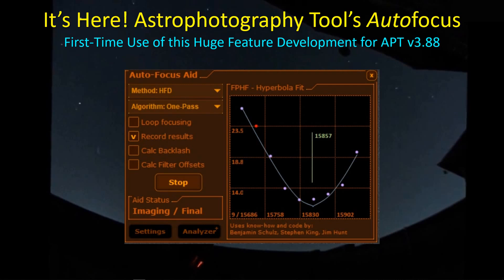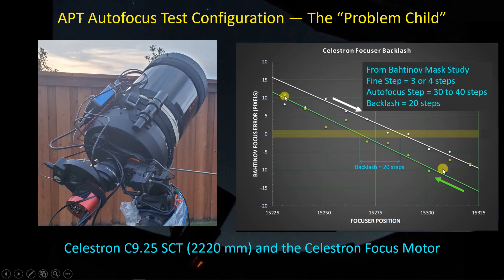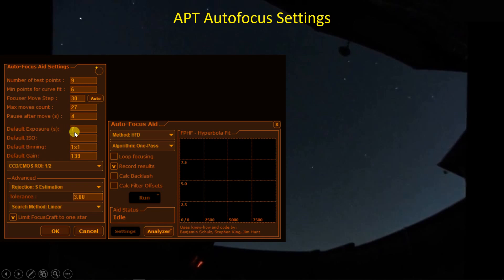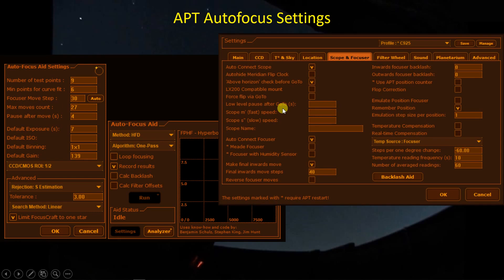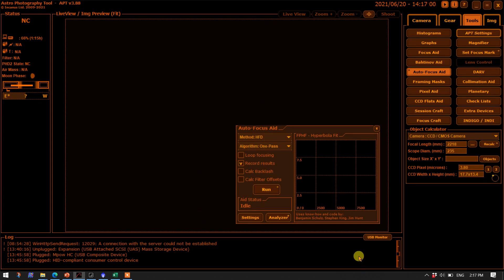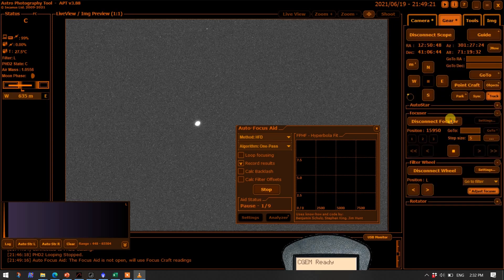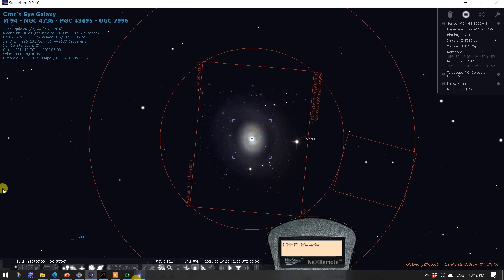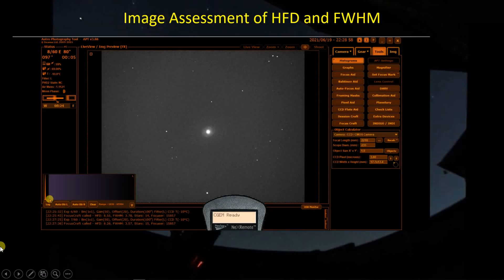First Use of Astrophotography Tool v3.88 Auto-Focus Aid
We've been looking forward to Astrophotography Tool (APT) implementing an effective auto-focus routine for a long time. It's finally here in v3.88 thanks to dedicated work from APT users (Benni Schulz, Steve King, and Jim Hunt)! I give it a test run with my Celestron C9.25 SCT and Celestron Focus Motor. It worked great! Congratulations to all those who put in the hard work!